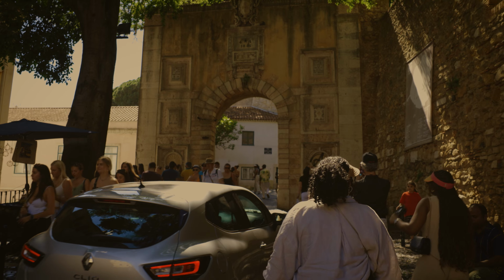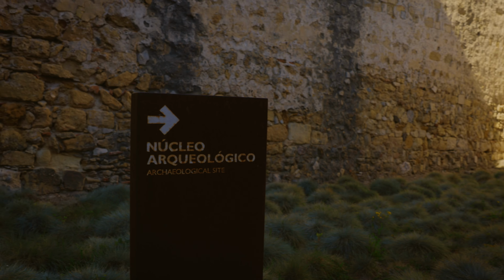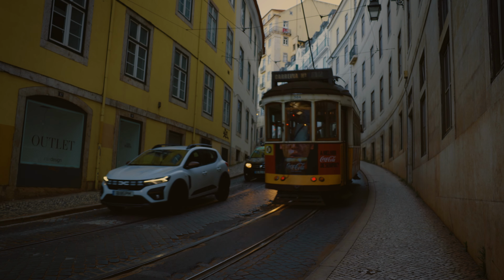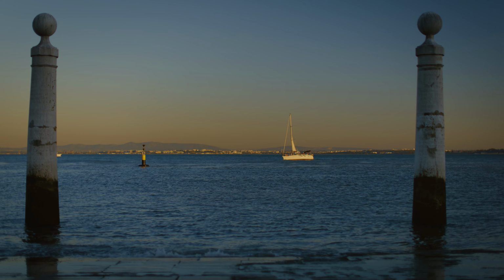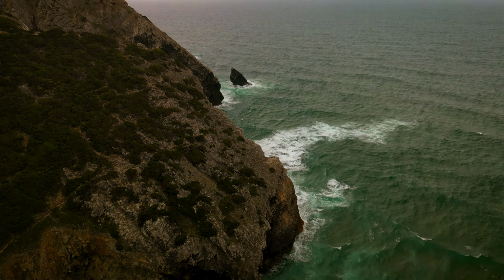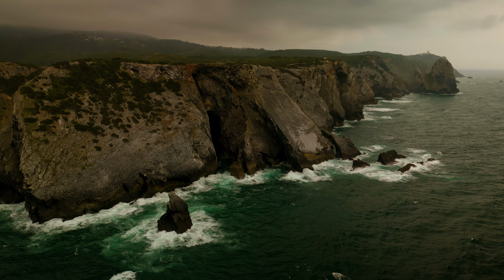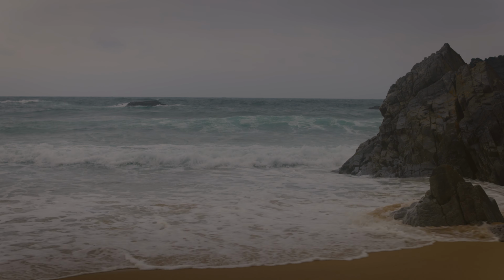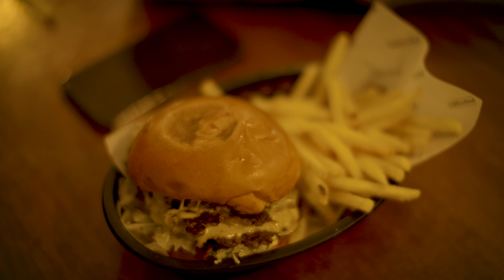Lisbon: Something unexpected happened at the beach (Episode 2) | Cinematic Travel film | Canon R5c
In this episode, we explored Alfama district even more and we had an unexpected experience at the beach.